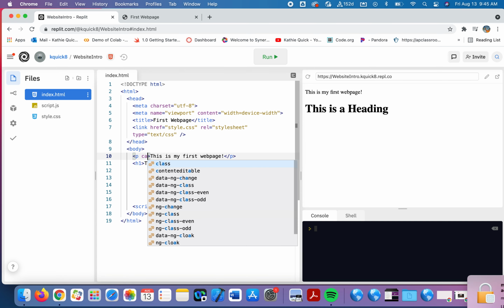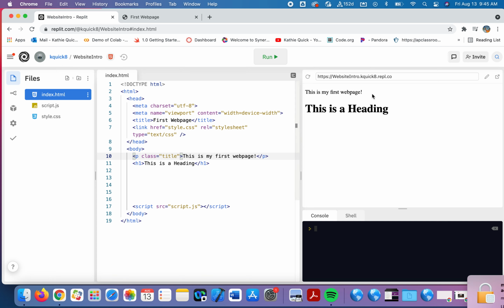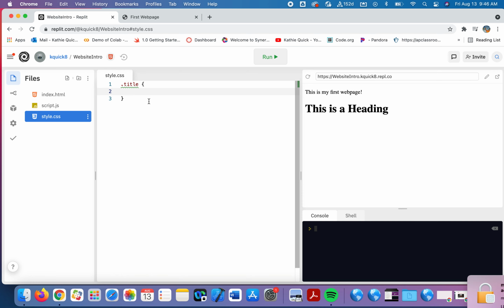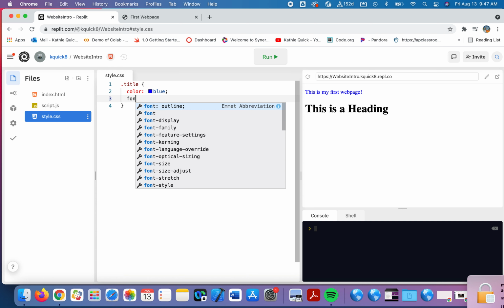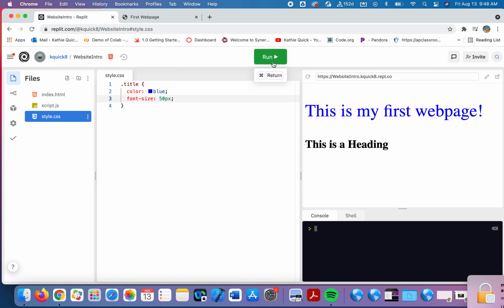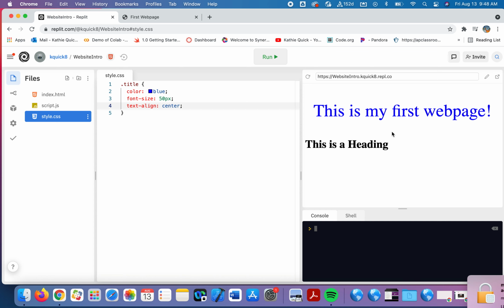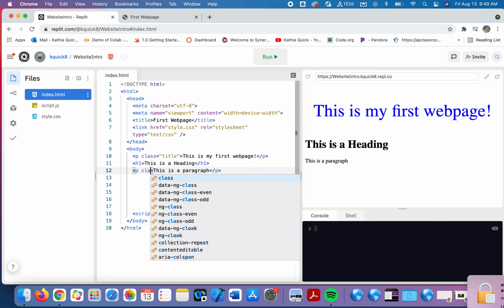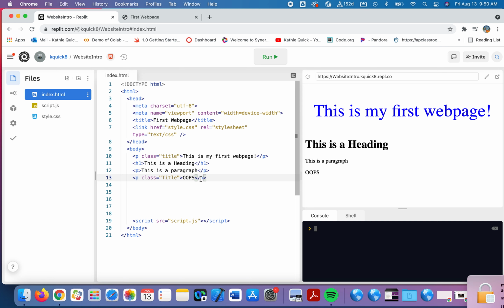HTML/CSS 1b: Getting Started with CSS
We'll style some of the HTML we wrote in the last video using CSS.